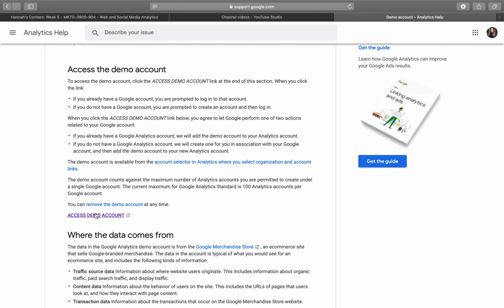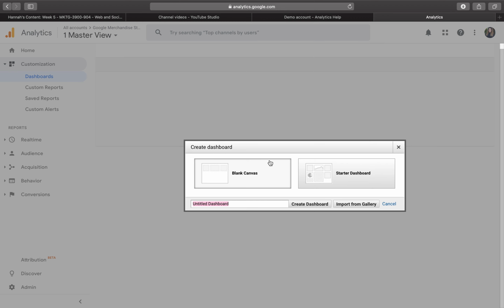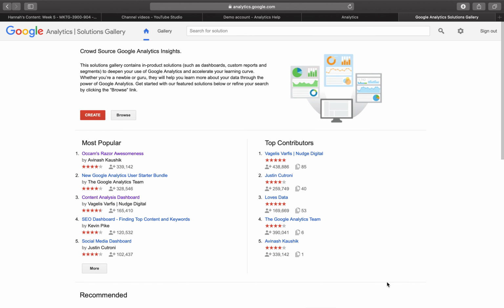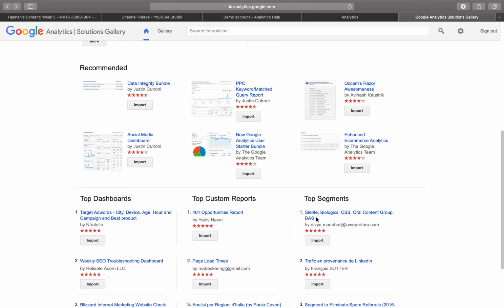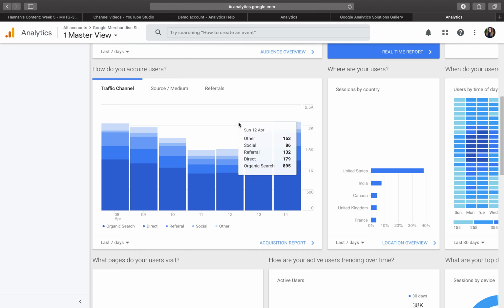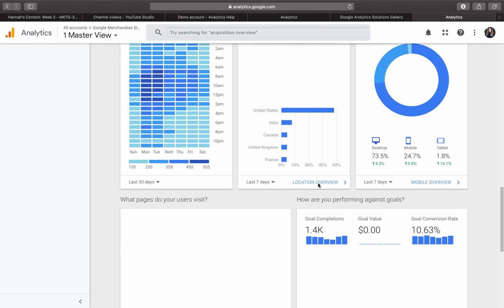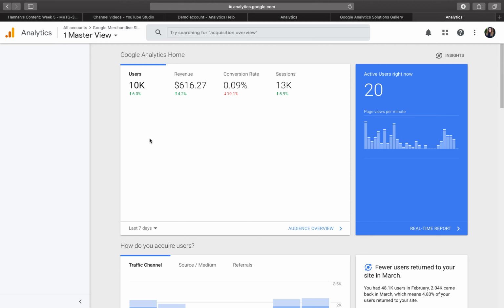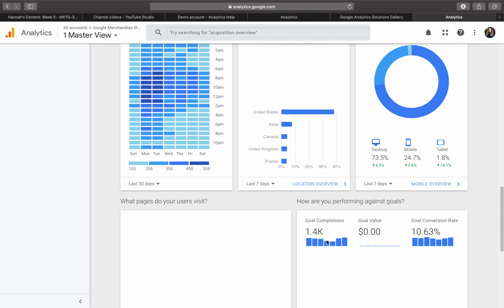Google Analytics Dashboard